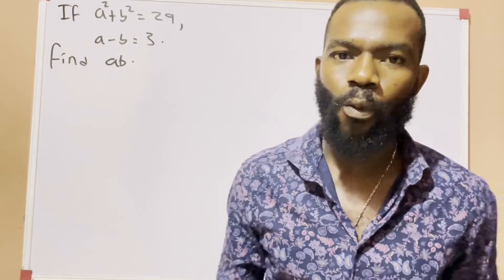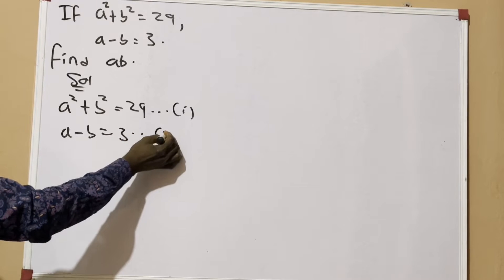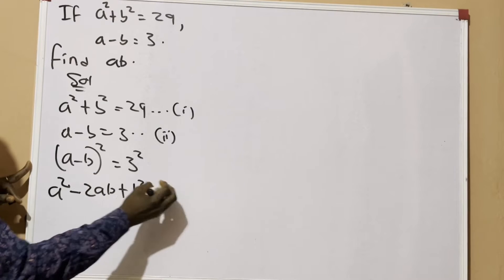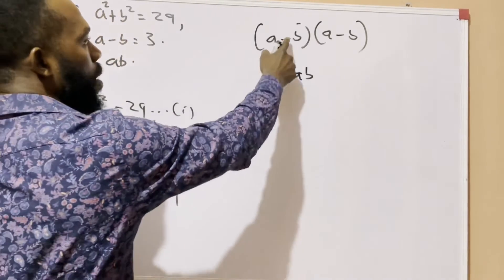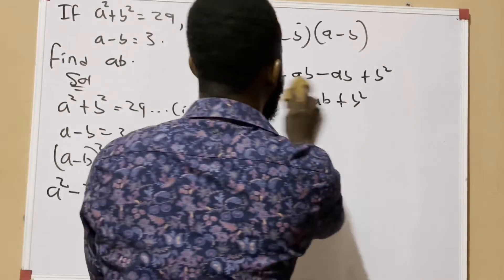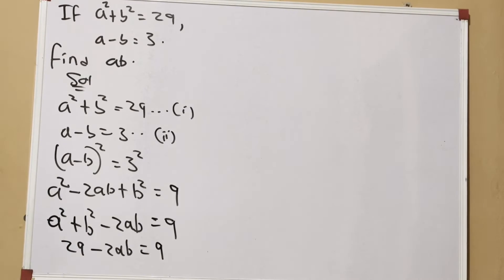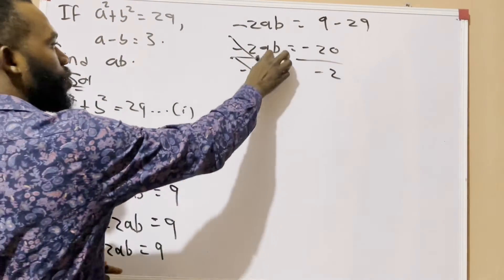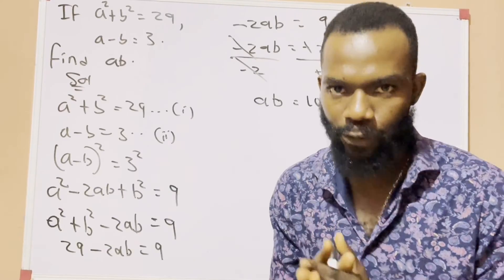Learning So Easy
easy concept.. I took good time to explain in details, how you can understand the concept of this topic and simplified

join our telegram community via link